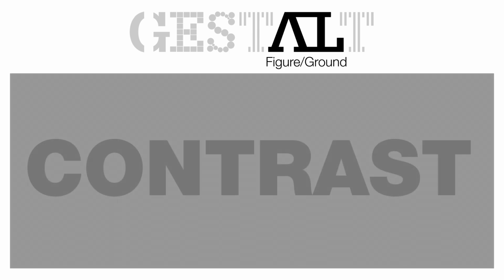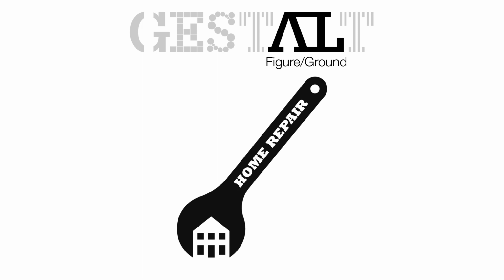Gestalt principles in graphic design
I became a better designer after understanding and being able to label Gestalt principles of perception.